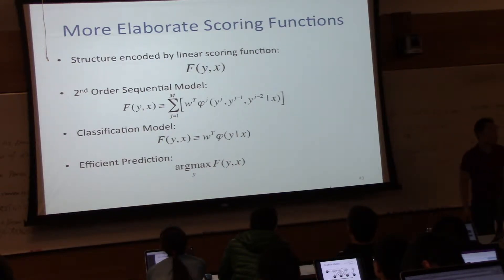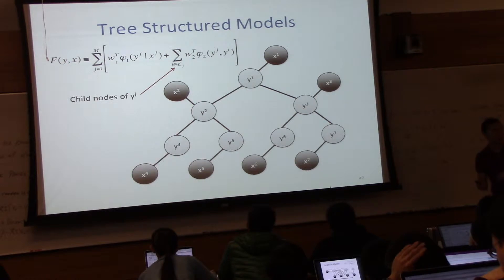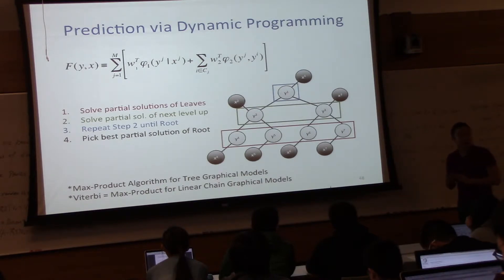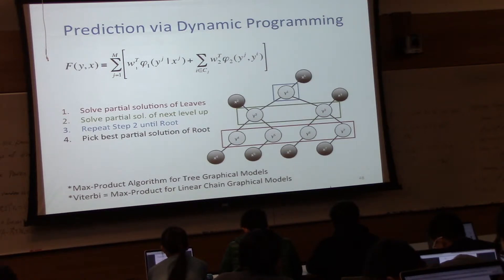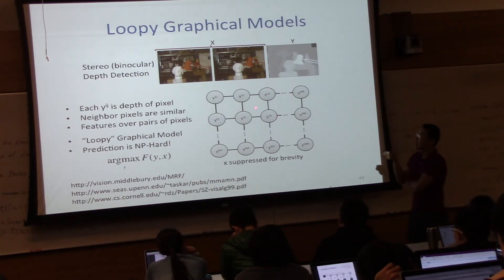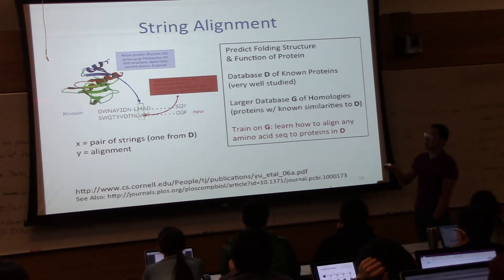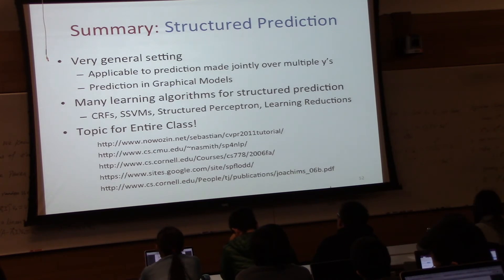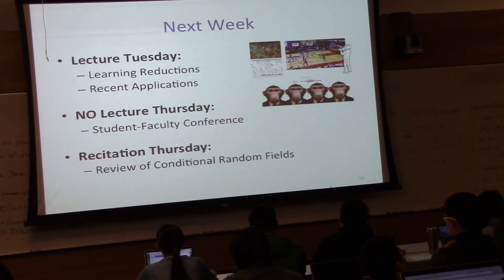Lec10 Conditional Random Fields Continued, General Structured Prediction (3/3)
Caltech